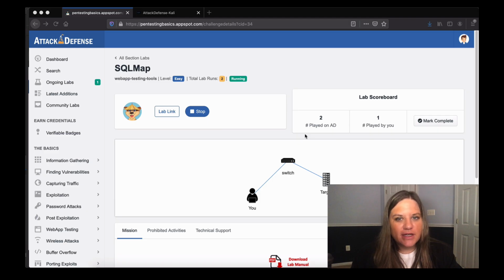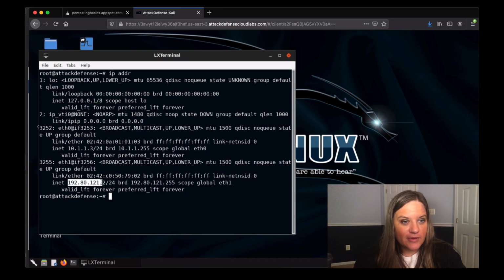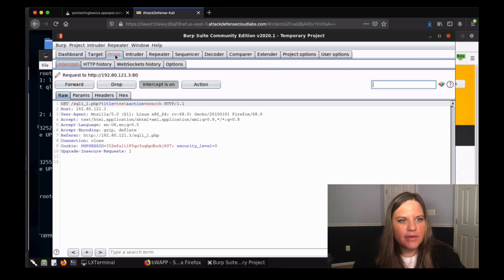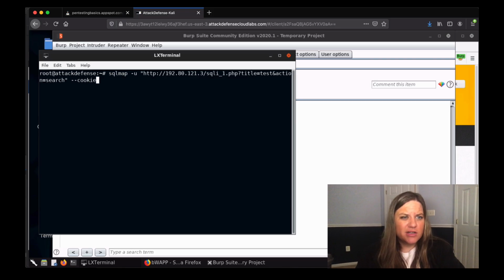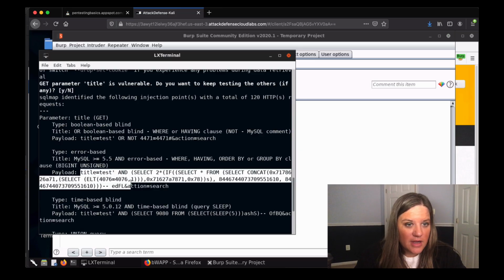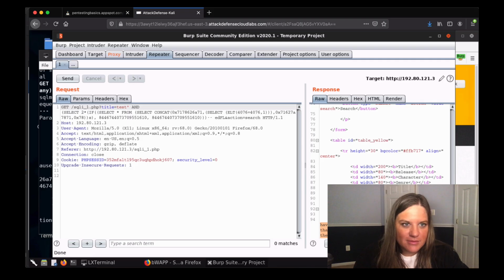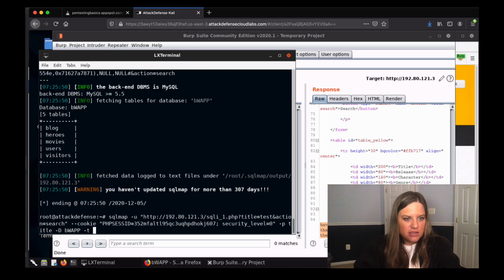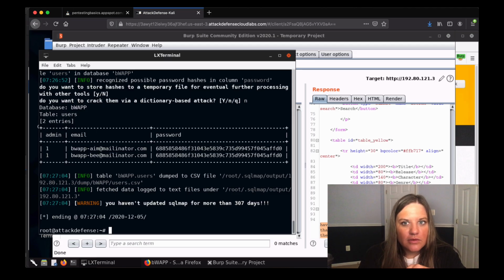42 - Pentester Academy Class: SQLMap